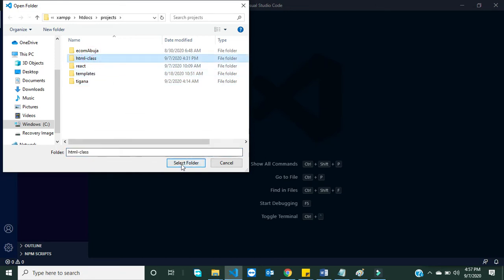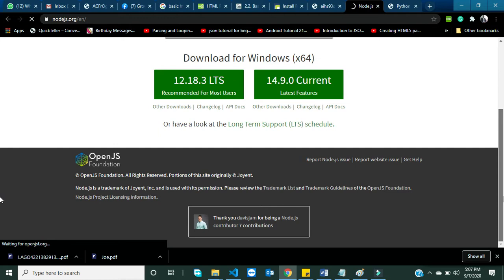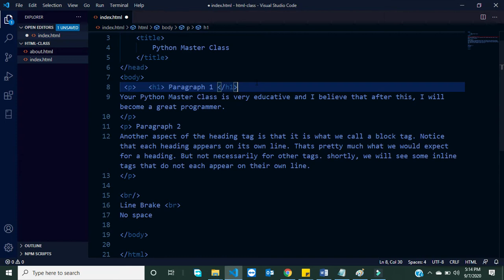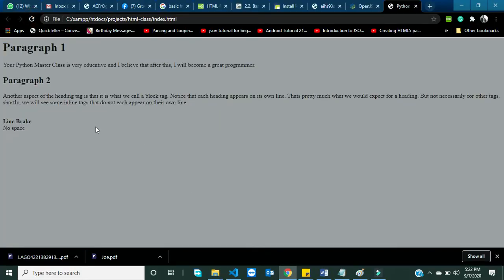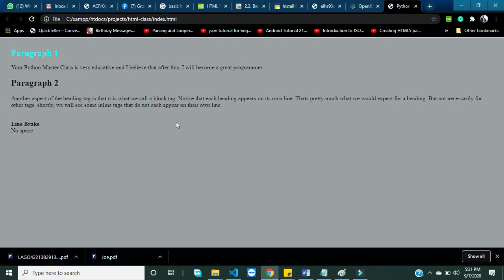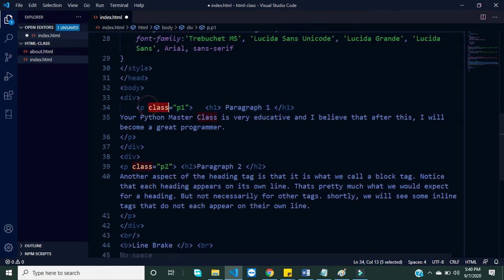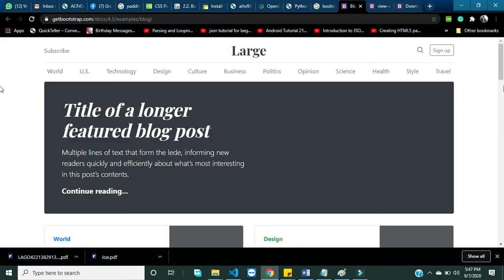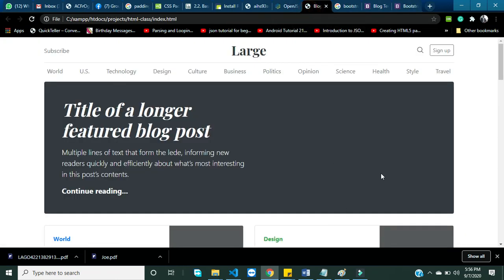Python for beginners Part 4 - Structure of a Web Site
In this Python Flask Tutorial, we will be learning how to get started using the Flask framework. We will be introduced to the structure of a website, how to build it using HTML and CSS. Finally, we will be introduced to Bootstrap CSS and its application. Let's get started...
Python Flask